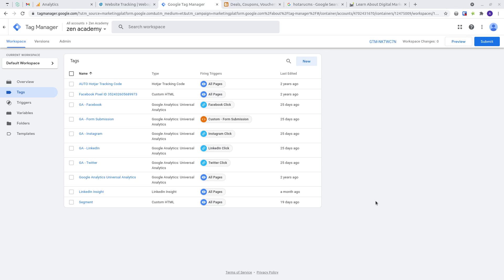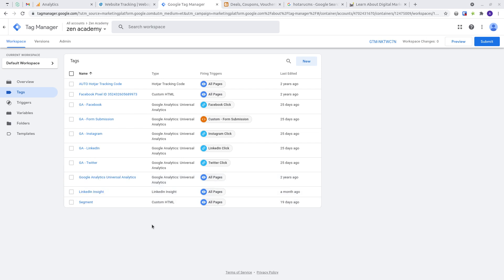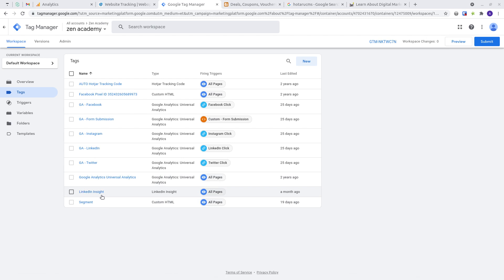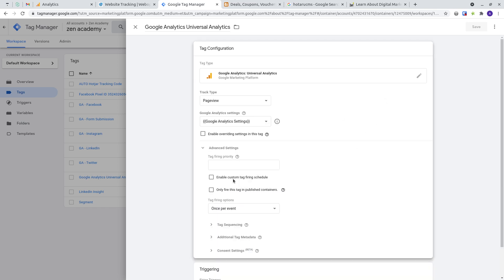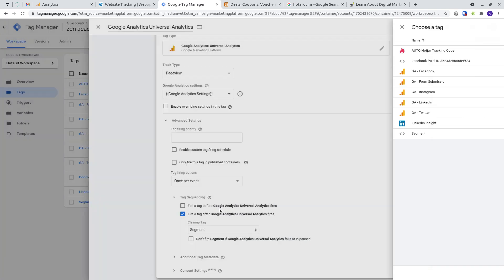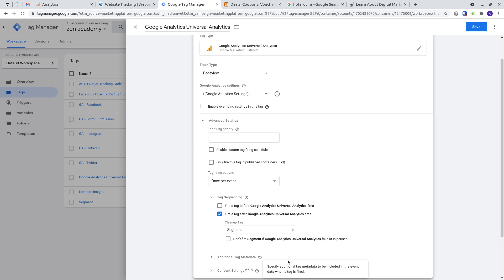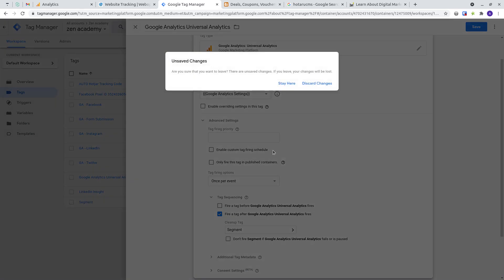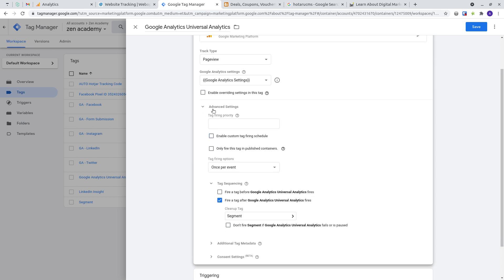Google tag Manager Tag Sequencing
Tag sequencing enables you to fire specific tags before or after the given primary tag. Learn how to set up Tag Sequencing.